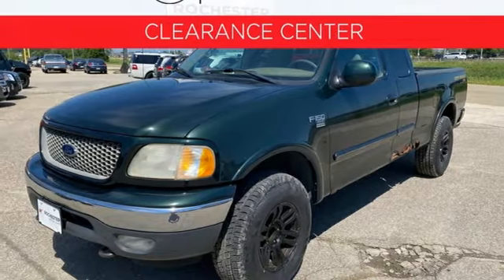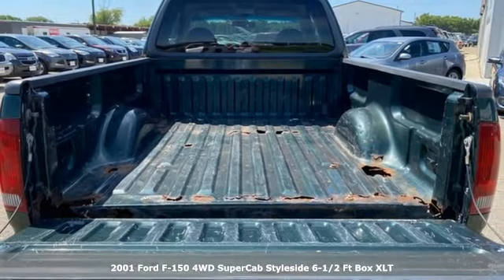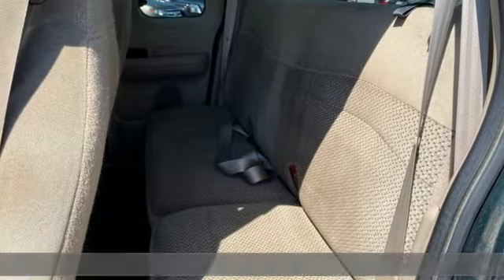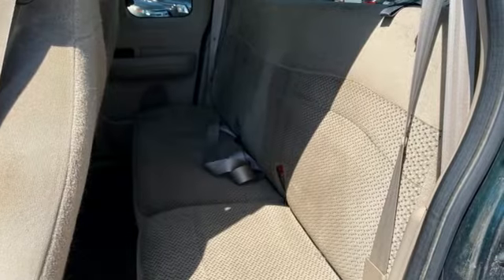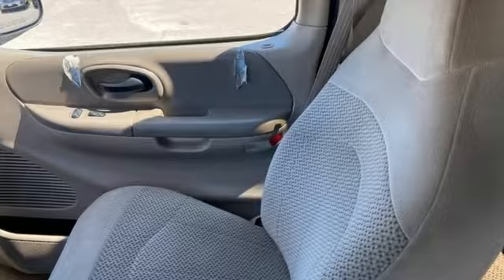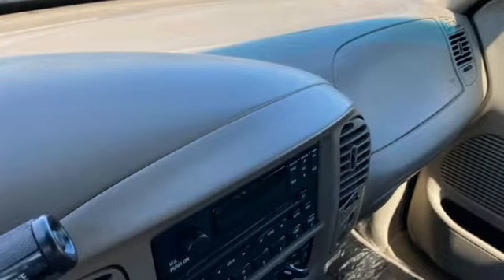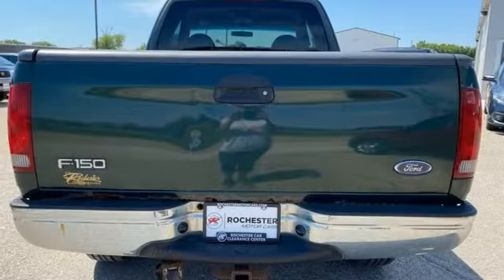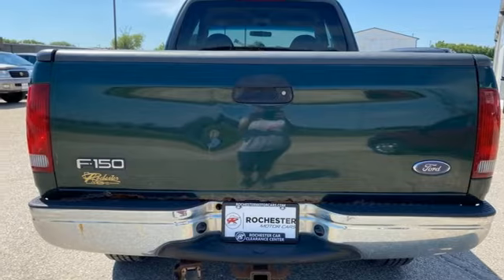Used 2001 Ford F-150 Rochester MN Winona, MN ZB4047 - SOLD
Year: 2001
Make: Ford
Model: F-150
Trim: XLT
Engine: 5.4L V8 EFI
Transmission: 4-Speed Automatic with Overdrive
Color: Dk.
Interior: Dark Graphite
Mileage: 153181
Stock #: ZB4047
VIN: 2FTRX18L81CA24838
Recent Arrival! F-150 XLT Estate Green Clearcoat Metallic Clean CARFAX. Local Trade, 4WD, Trailer Hitch, Tow Package, Cruise Control, NEW TIRES, NEW BATTERY, 4-Wheel ABS/4-Wheel Disc Brakes, ABS brakes, Air Conditioning, Alloy wheels, Fog Lamps, Illuminated entry, Remote Keyless Entry, Remote keyless entry.brbrStop by, call or email us today at Rochester Car Clearance Center. We look forward to earning your business!

Address:
4900 Highway 52 North